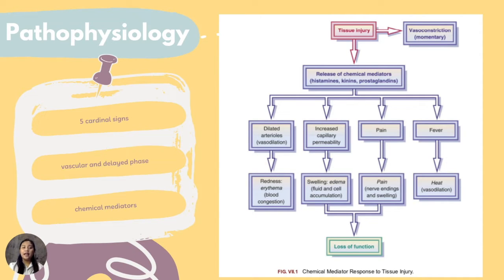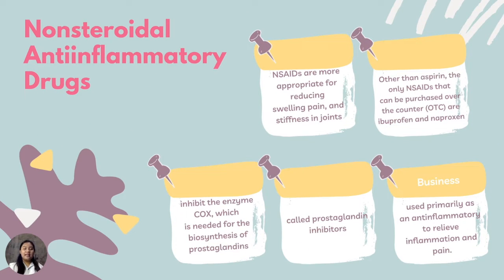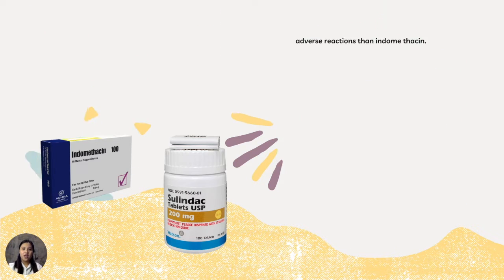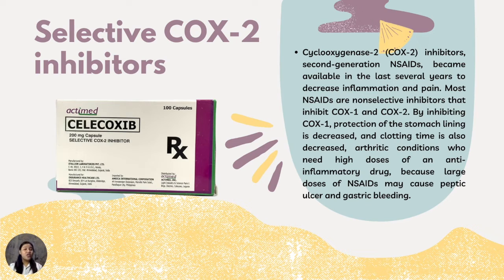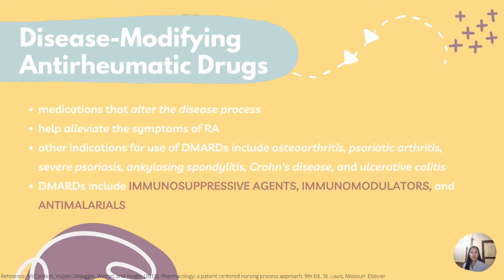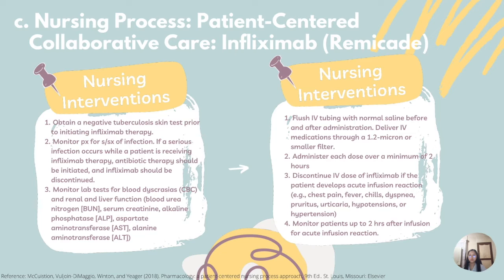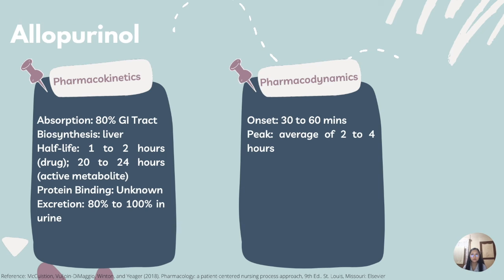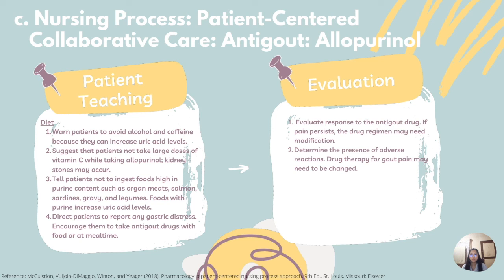Part 1: Pain & Inflammation Management Agents: Anti-inflammatory Drugs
Group 5 Presentation - Part 1/3
Reporters: Mary Carmelle Mananquil and Nicole Marie Natividad